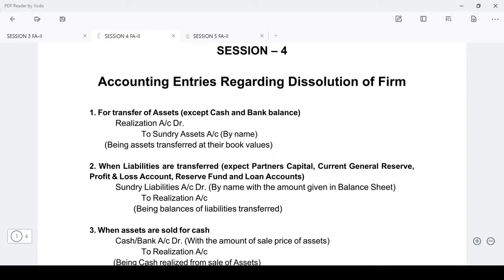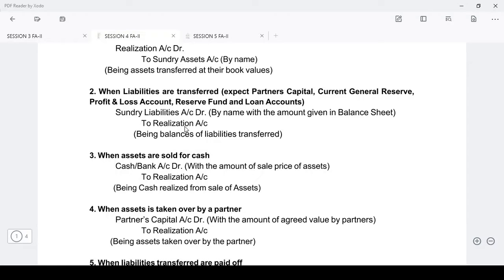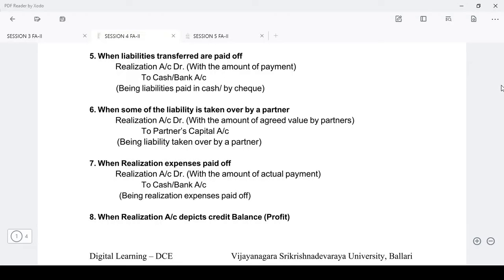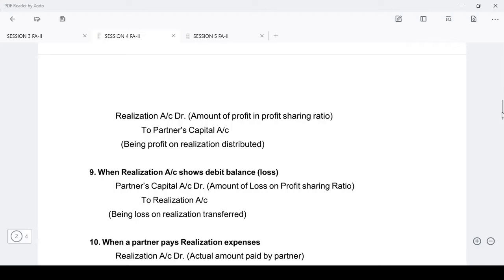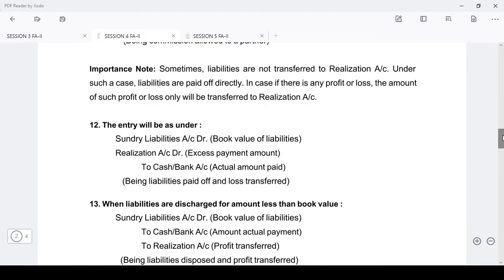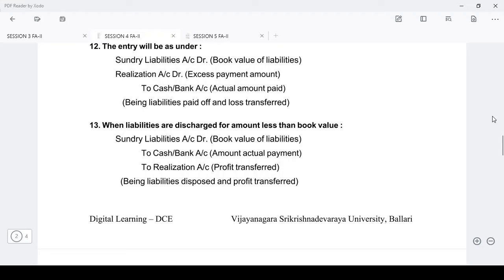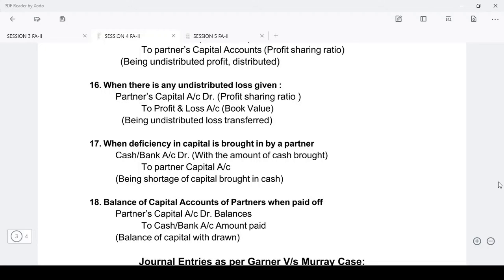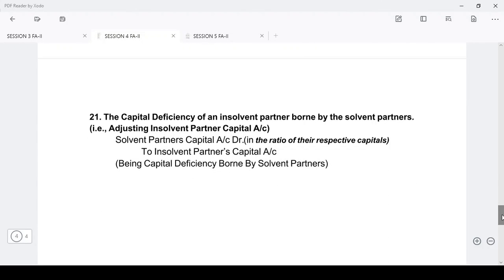SESSION 4 FA II ACCOUNTING ENTRIES IN THE BOOKS OF DISSOLVING FIRM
This Video Lecture - 4 is for Those Students Who Are Studying in B.Com Second Semester. The Video Content is Developed for Subject Titled Financial Accounting - II as Prescribed by VSK University Ballari. In Case Students Have Any Doubts Regarding the Topic : "Dissolution Due To Insolvency Of A Partner or Partners", You Can Post Your Query in Comment Box or You are Asked to Mail me @
Feedback from Different Stakeholders too are expected for further improvement...